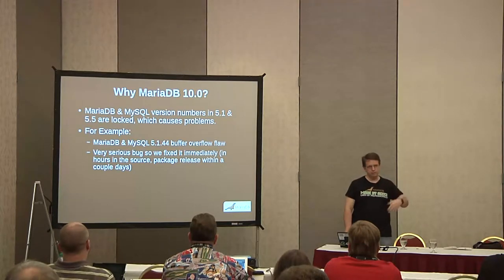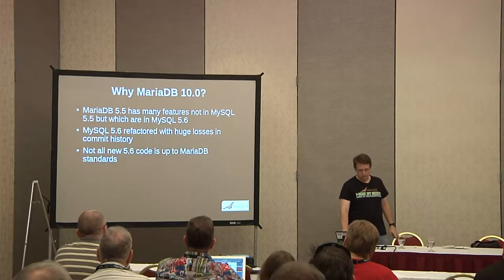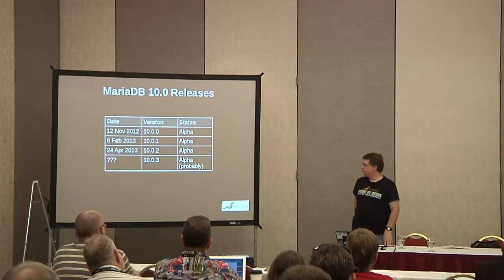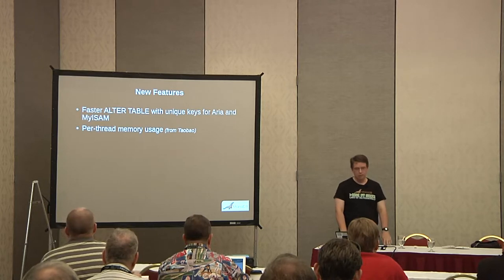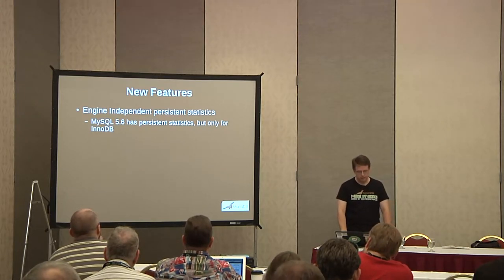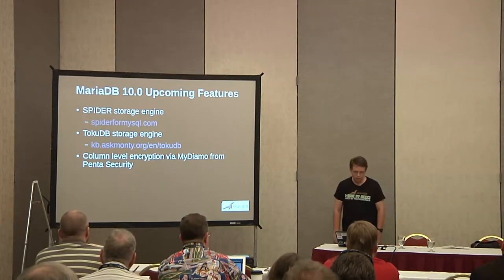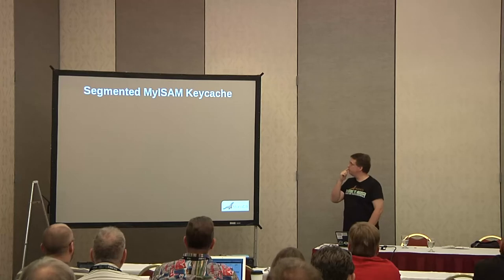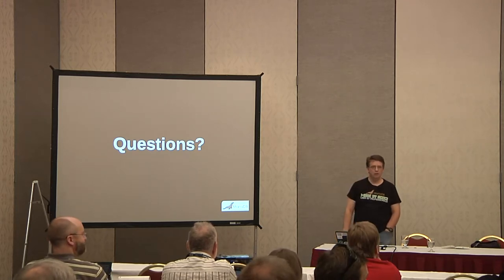2013 SouthEast LinuxFest - Daniel Bartholomew - Introducing MariaDB 10 0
2013 SouthEast LinuxFest
Daniel Bartholomew
Introducing MariaDB 10 0